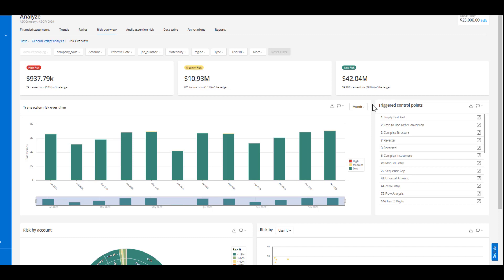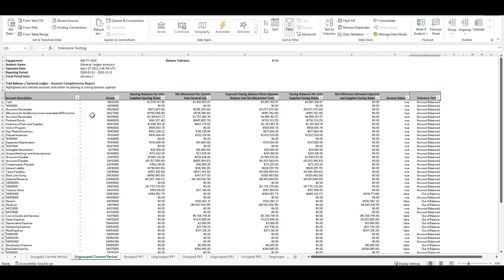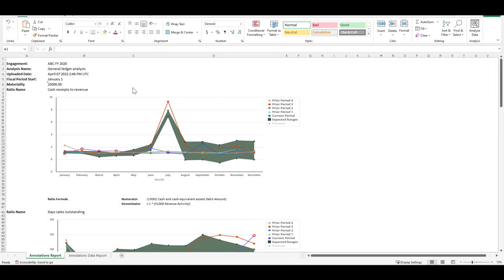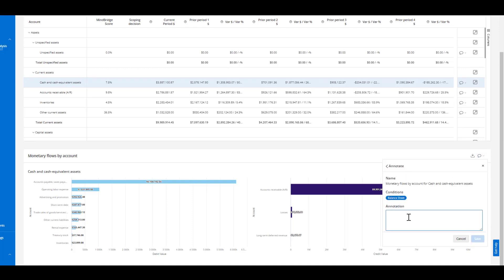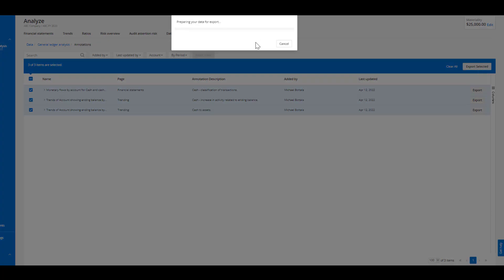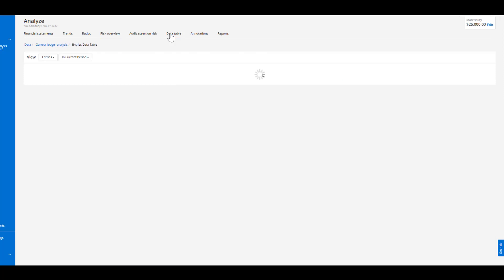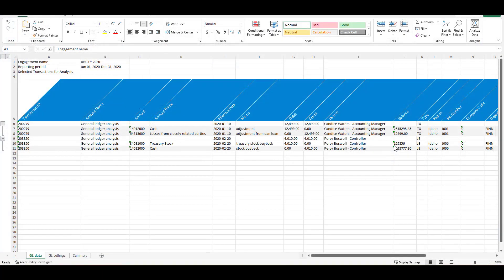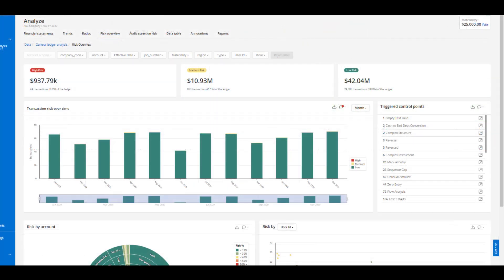Workflow in MindBridge | MindBridge Methodology Series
MindBridge offers a variety of workflows to make reviewing and supervising your data more efficient. This video overviews the annotation workflow, which allows users to consolidate comments and inquiries around a specific account into a work paper. The risk overview workflow allows users to filter and select transactions for analysis. Finally, the data table workflow allows users to select and filter transactions for analysis.